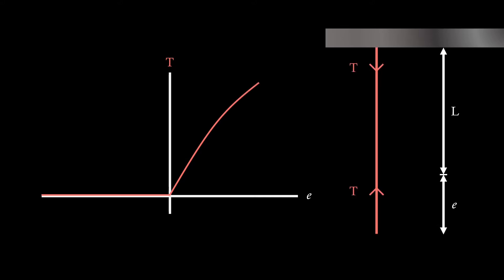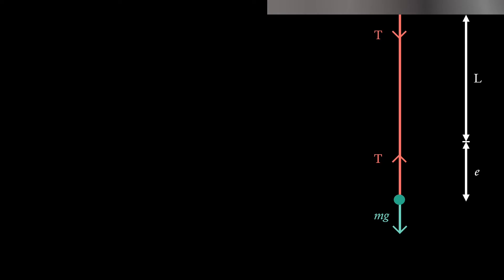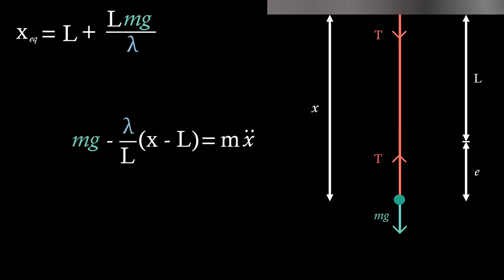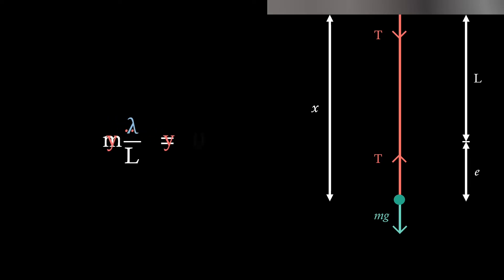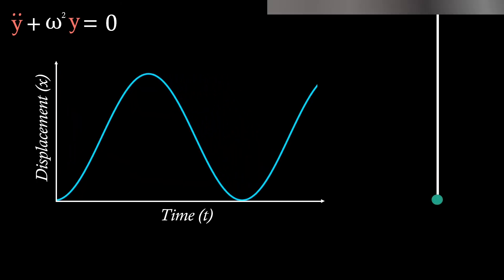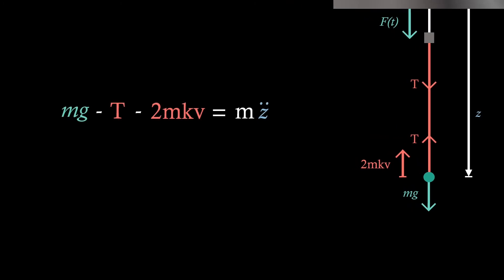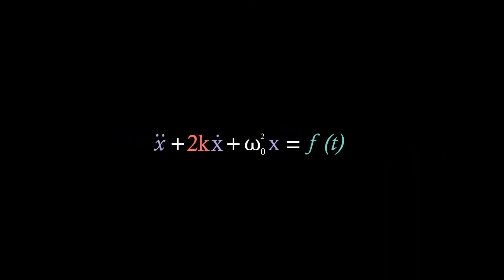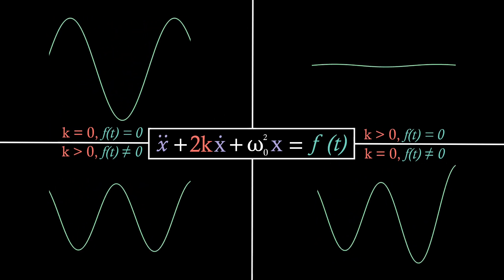Harmonic Motion (Hooke's Law and Forced Damped SHM)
Today we explore Simple Harmonic Motion and how it comes about, we also go onto looking at applying forcing and damping expressions and seeing how this may affect the oscillations of the motion.